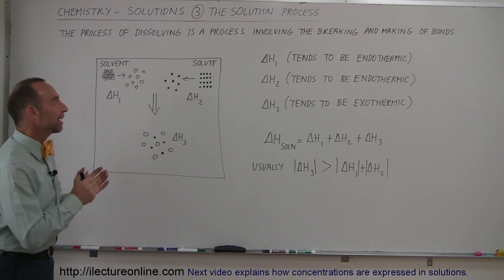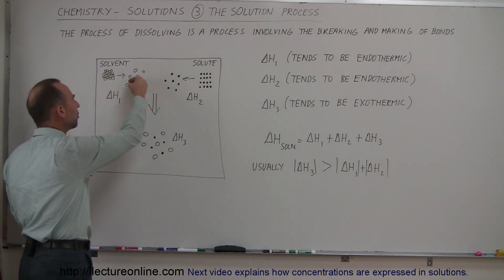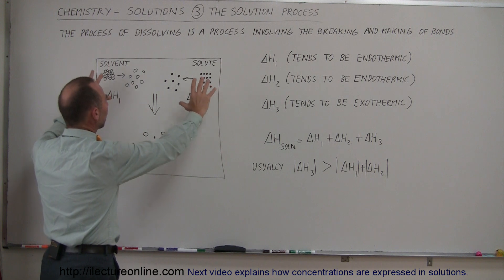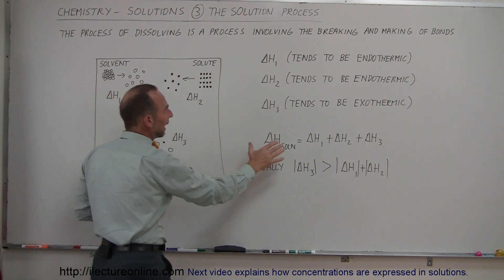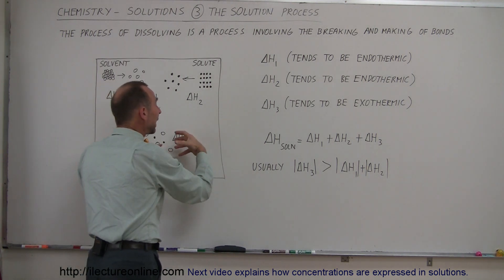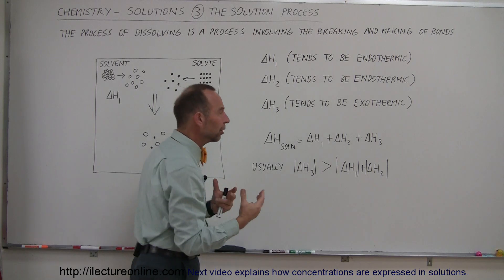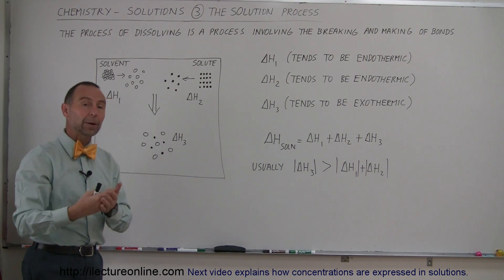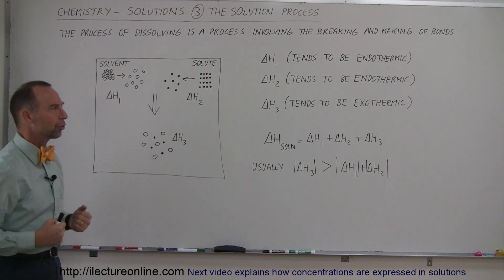Chemistry - Solutions (3 of 53) The Solution Process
In this video I will explain the solution process.